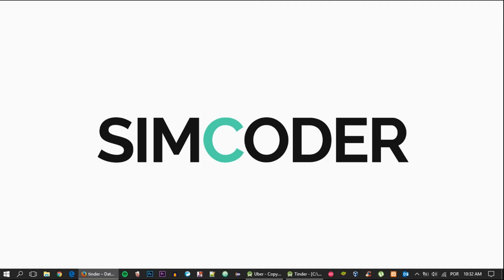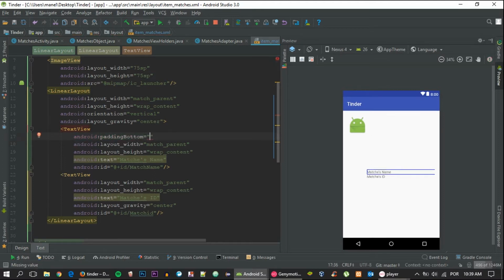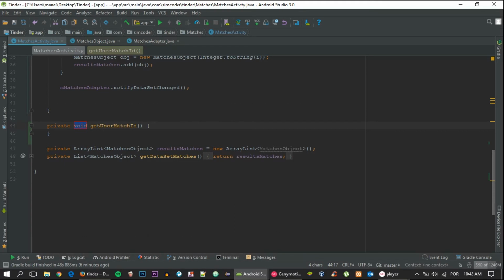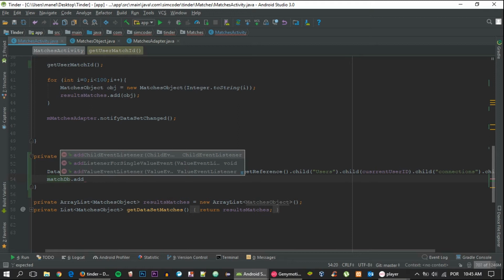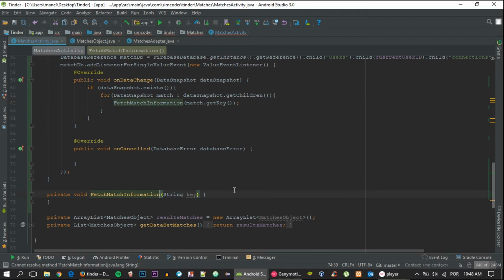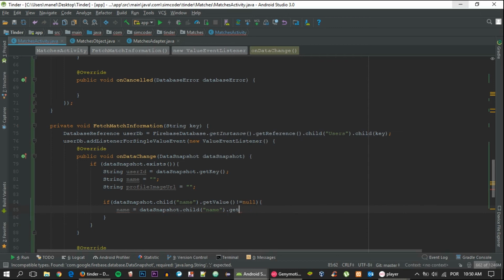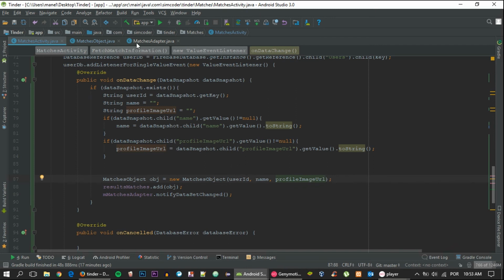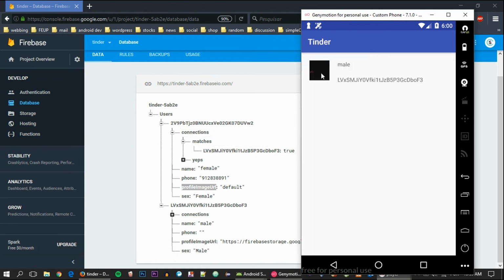Make An Android App Like TINDER - part 14 - Populating RecyclerView with Firebase Data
**Series Description**

Make An Android App Like TINDER

Populating RecyclerView with Firebase Data

1 - Introduction - 0:40
2 - ItemLayout Update - 2:10
3 - ViewHolders Update - 4:05
4 - Getting Mathces's ID's - 5:50
5 - Get Mathces's Information - 11:40
6 - Object Update -15:45
7 - Adapter Update - 17:30
8 - Compile & Test - 19:35

**Links**